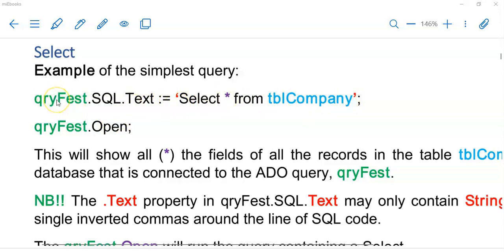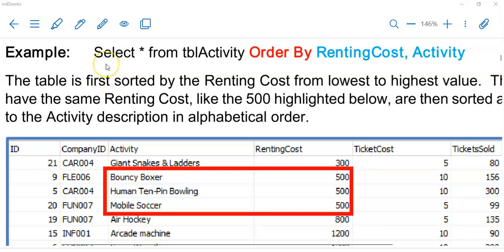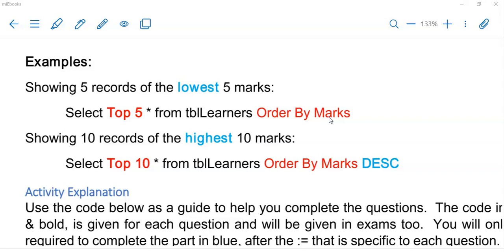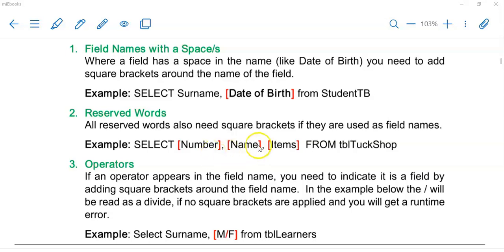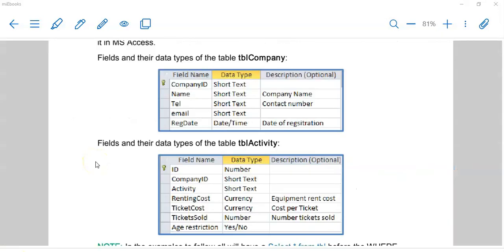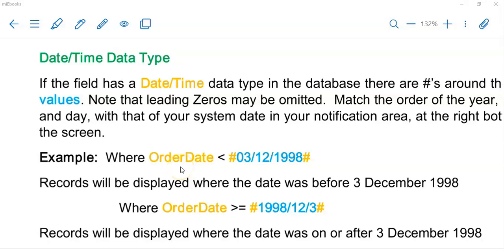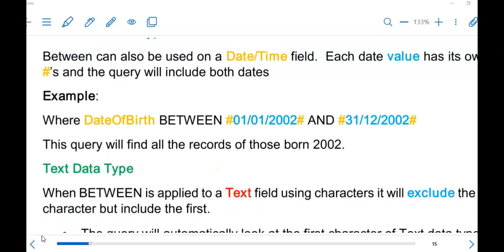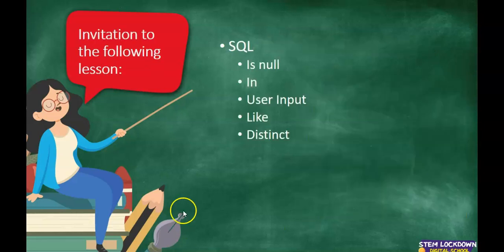Grade 12 IT | Select Statements